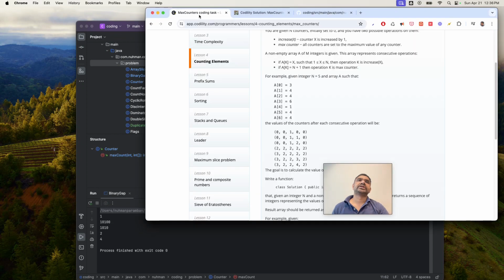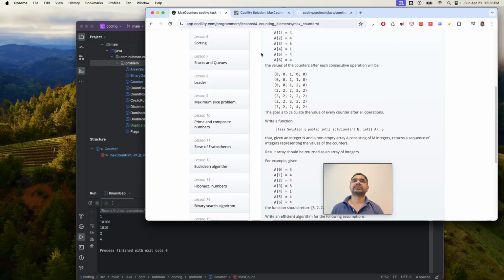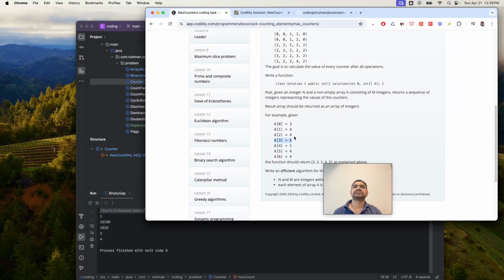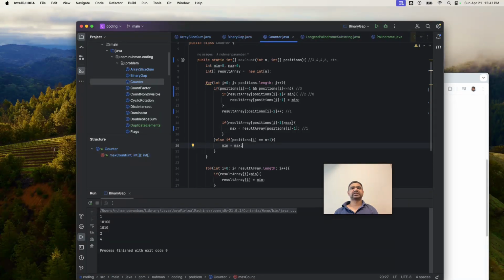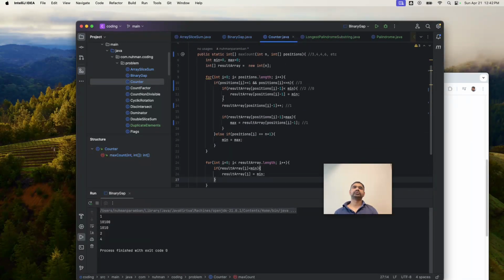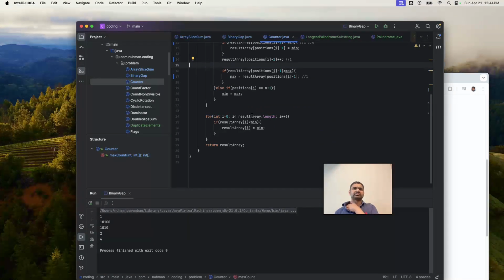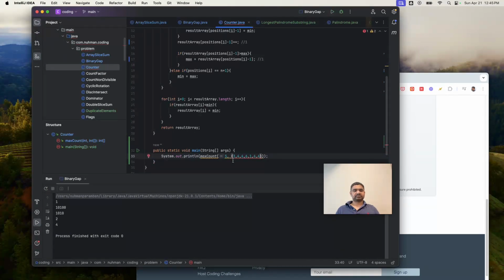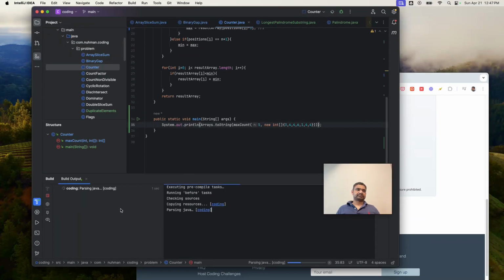max counter - Java Solution on alternate increase set maximum codility problem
MaxCounters - Java Solution
Calculate the values of counters after applying all alternating operations: increase counter by 1; set value of all counters to current maximum.